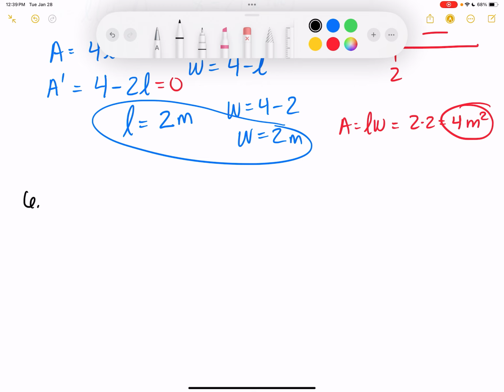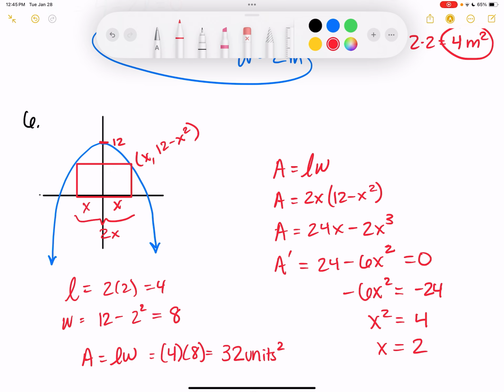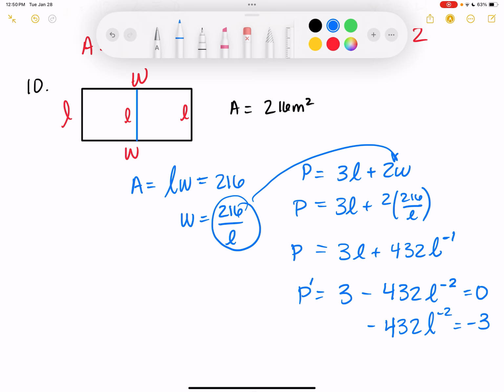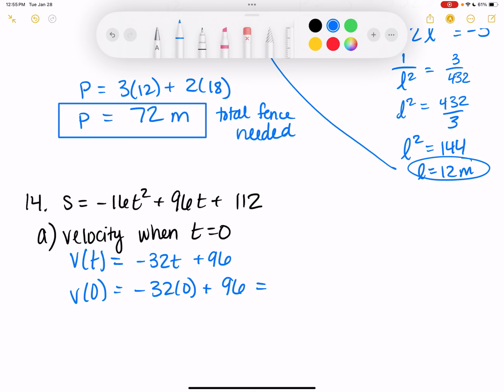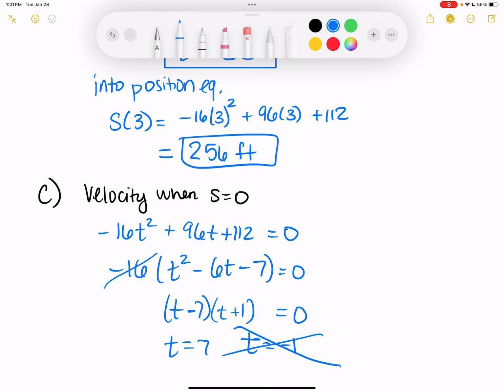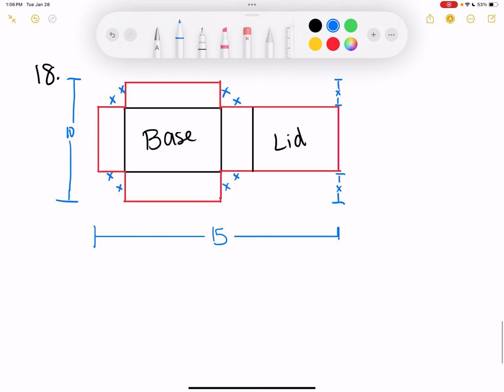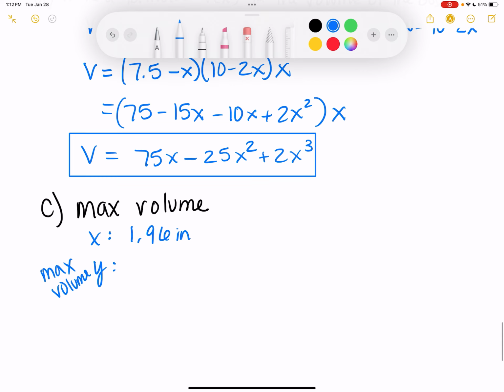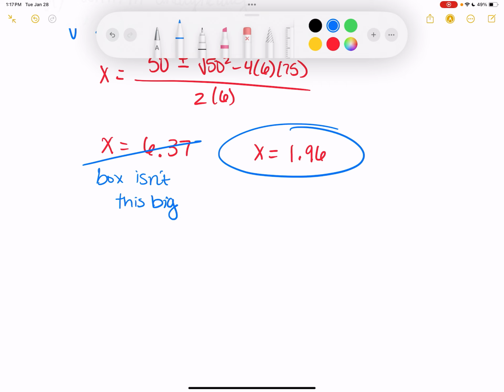AP Calculus 5.4 Modeling and Optimization part 2